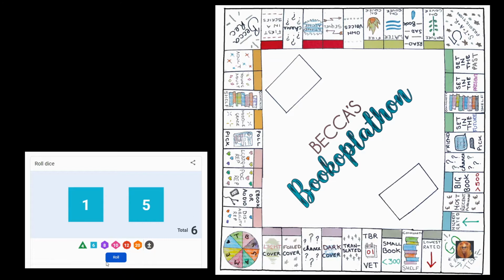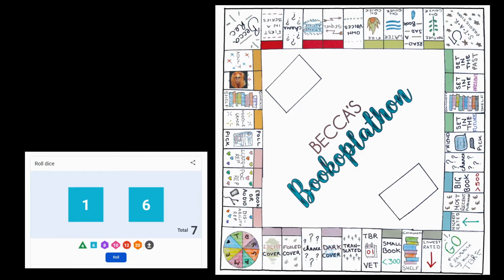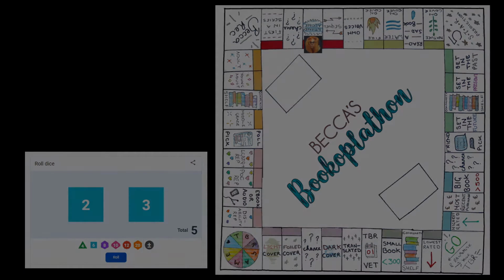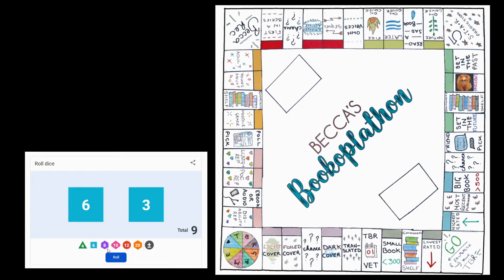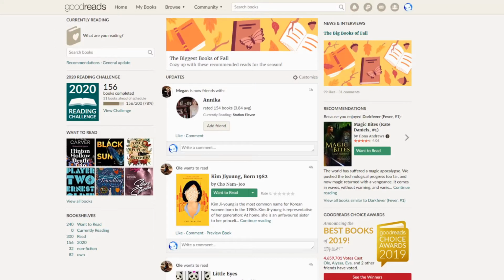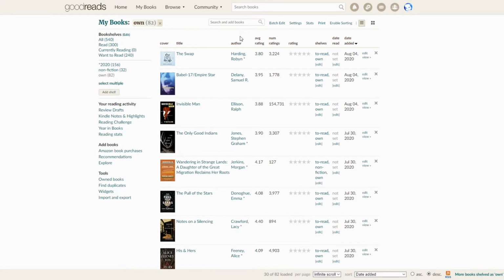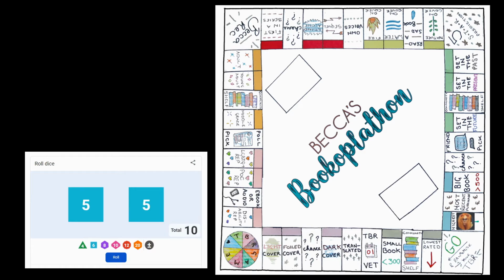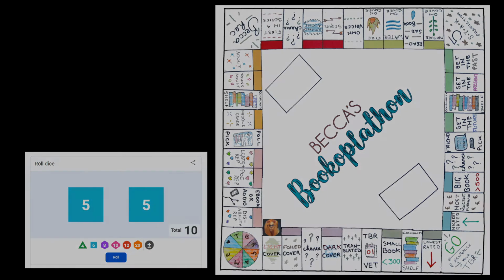September | BookopolAthon TBR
READATHON INFO